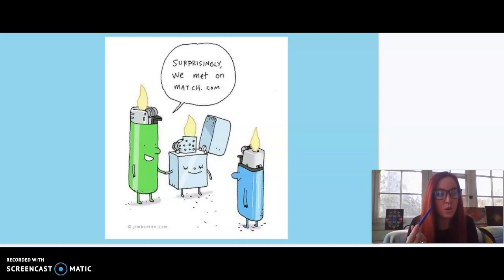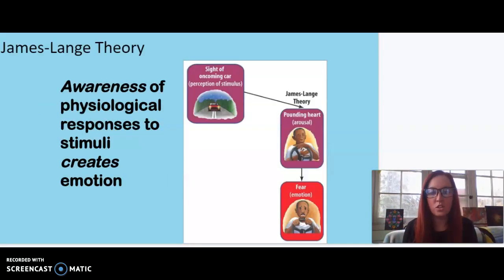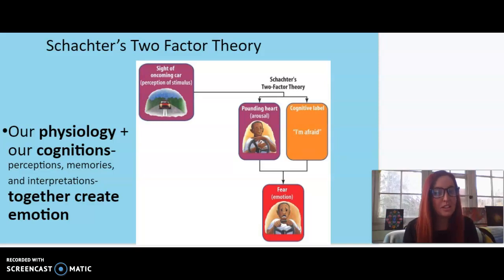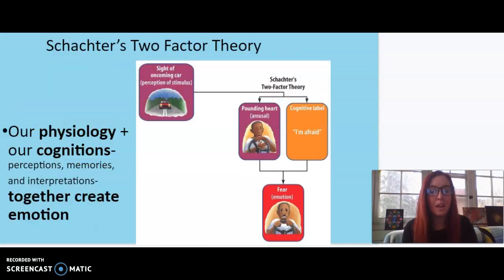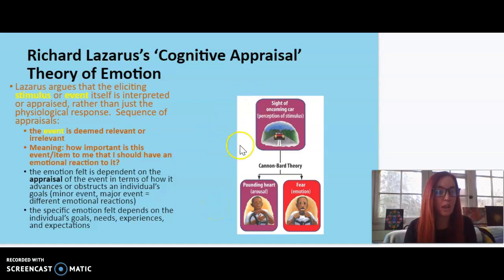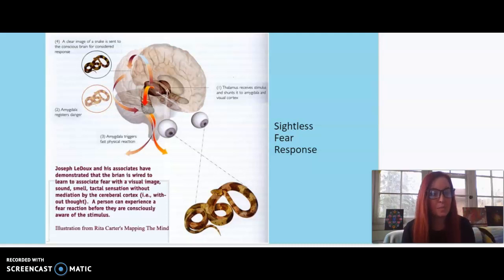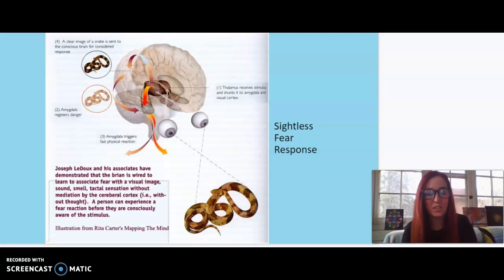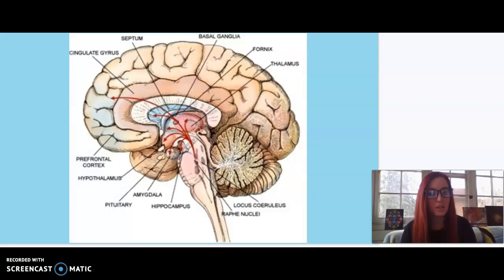Emotion Theories for eLearning